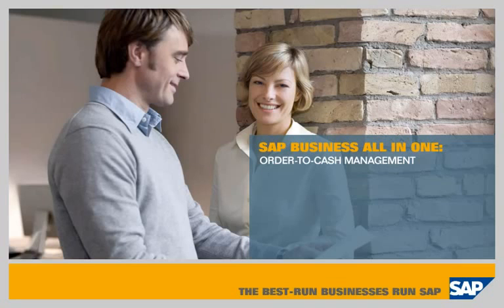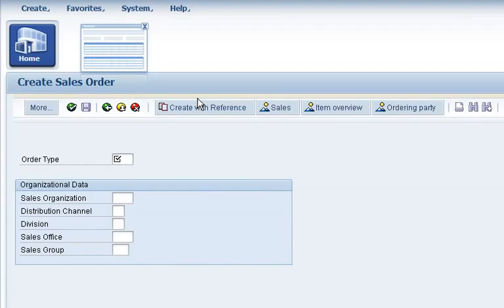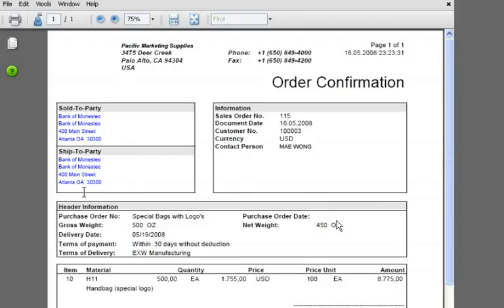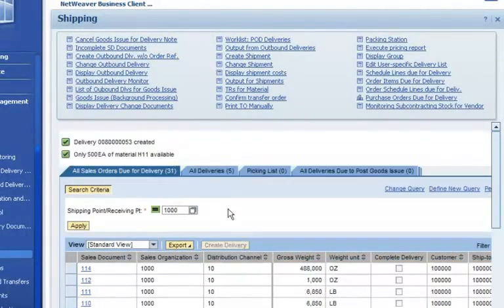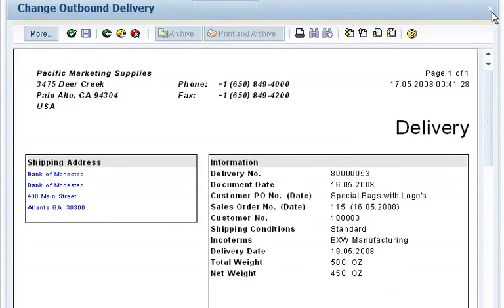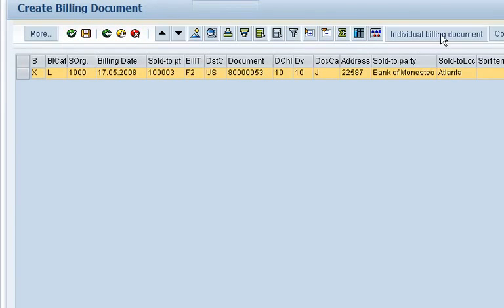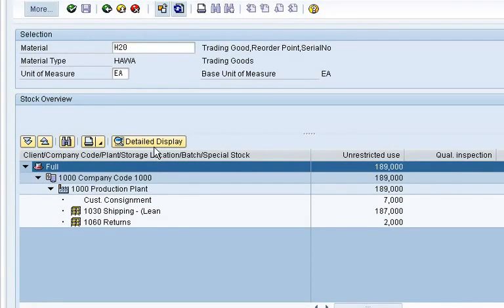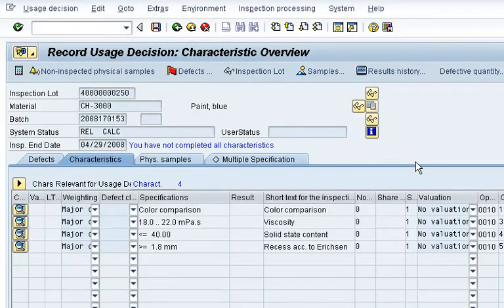SAP All-in-One Order-to-Cash Demo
The SAP All-in-One solution used to demonstrate the Sales Order to Cash process. Starting with a customer order through to a confirmation and delivery and then billing/invoicing and payment in Finance. The user interface is the NetWeaver Business Client.

EntryPoint is an SAP Gold Partner and one of the few full-service business management & IT consulting firms that offers the entire portfolio of SAP solutions including software licensing, implementation services, hosting, training, support and more.